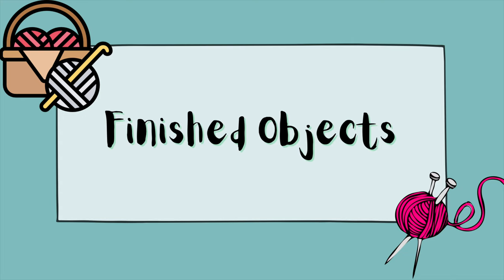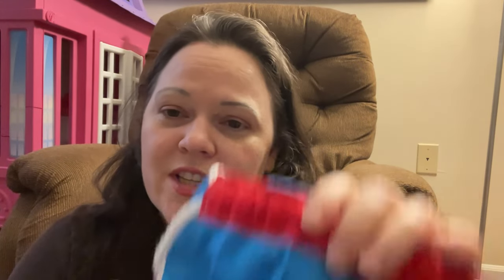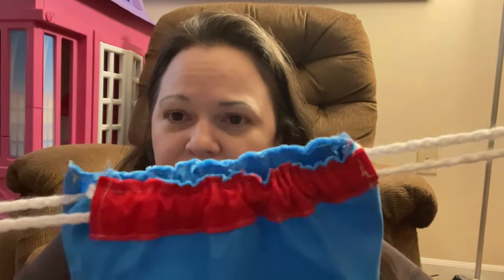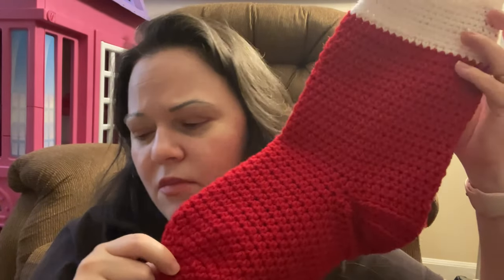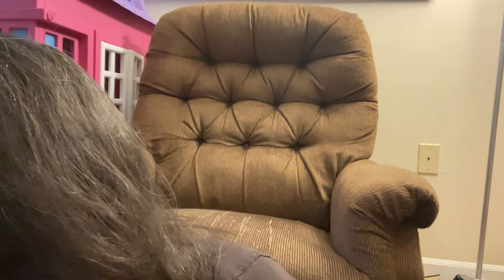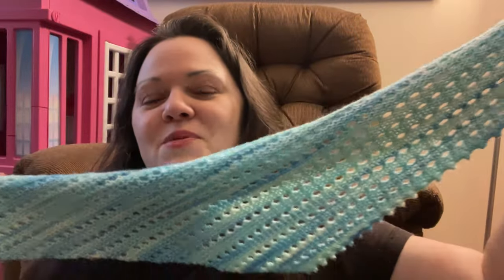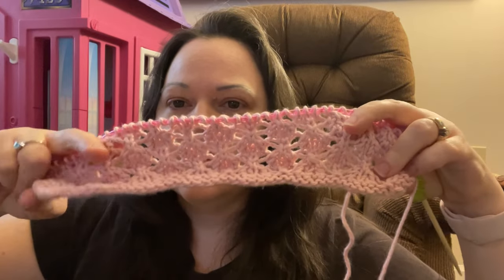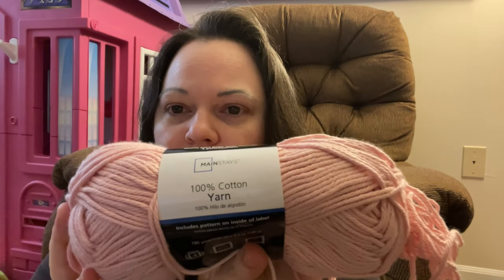Episode 18 FO Shawl, Stocking & Bag WIP’s plus bare yarn and ICord Machine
DishclothMAL2022
July 1-September 30, 2022
Hosted in Ravelry Group

Finished Objects
Drawstring Bag

Toe Up Short Cut Vanilla Sock Test by Haxann Evers (Freeform Knits)

The House at Styles Dishcloth by The Kitchen Sink Shop